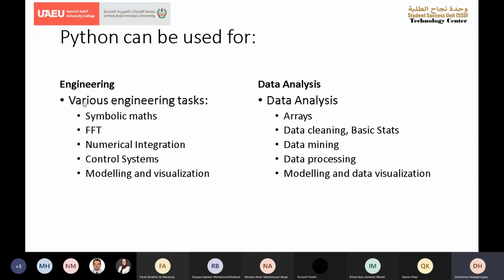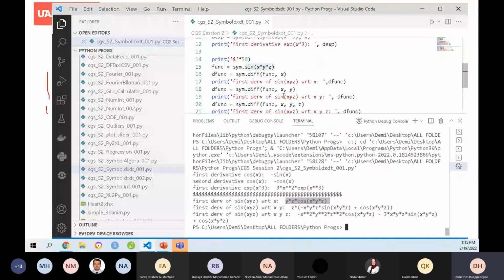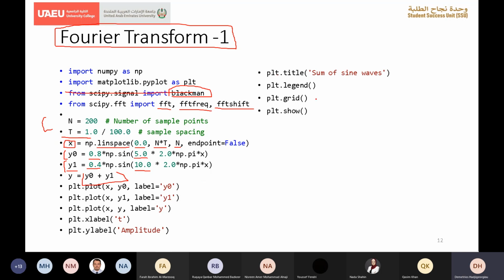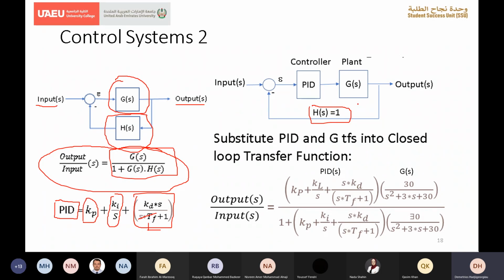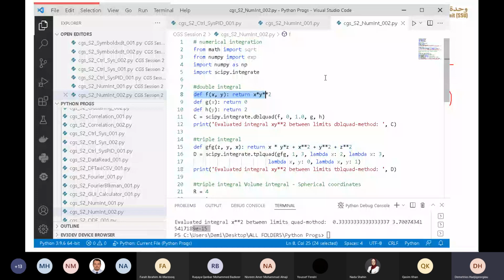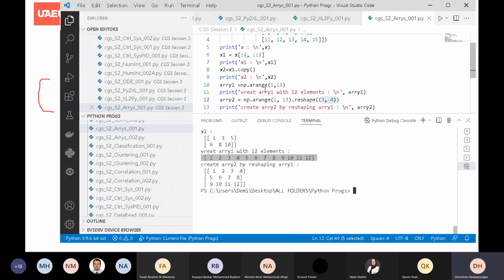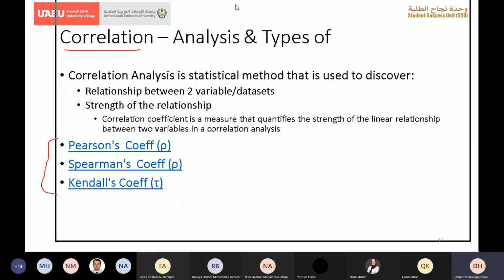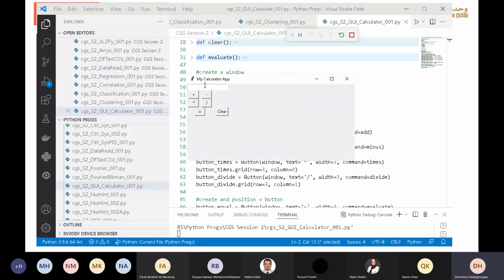Introduction to Python for Beginners - Part 2